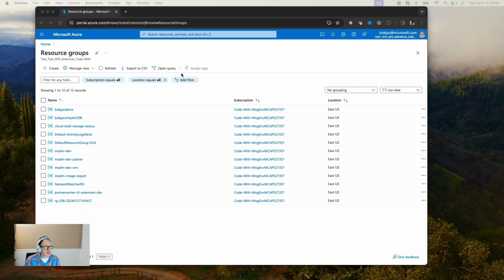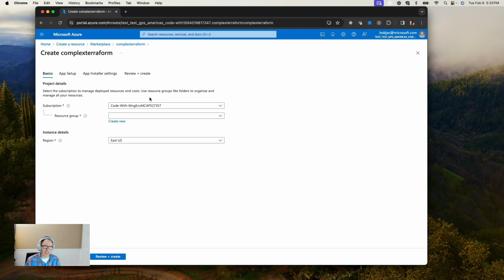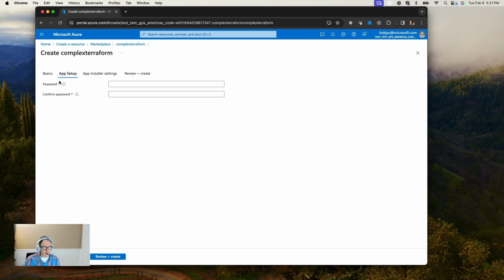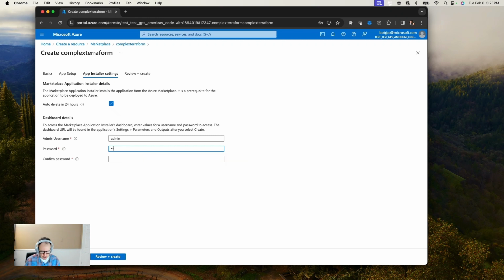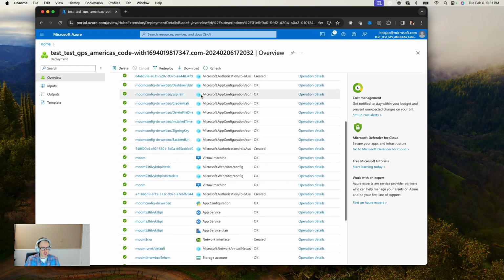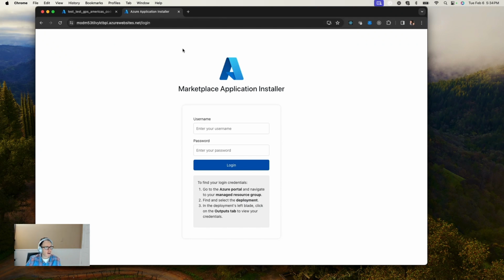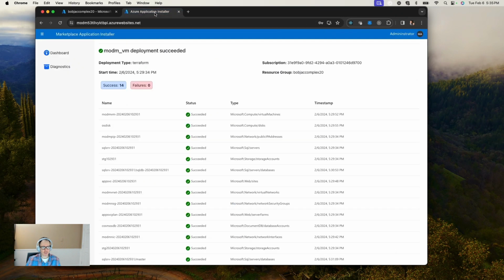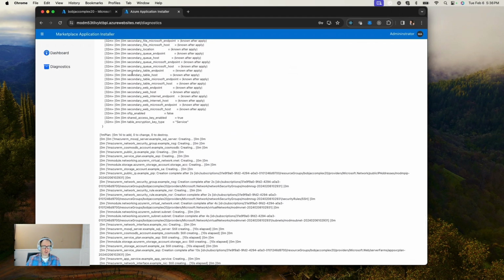Installing Published Offer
This video walks you through the installation process of the packaged Terraform solution. We will show you the injected steps in the installation user experience to capture all the necessary data required for the installation. We will also show you the custom font end that is deployed alongside your Terraform solution so you can track progress, view diagnostics, and clean up the installer.